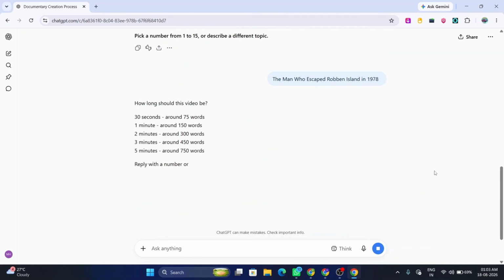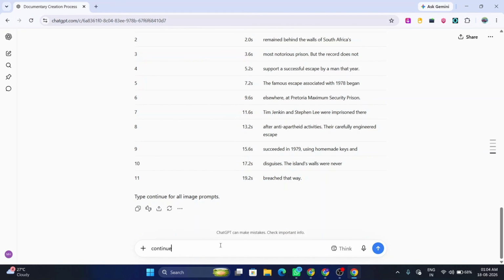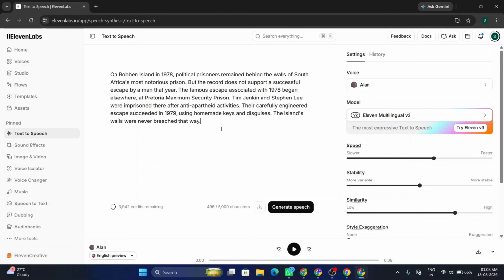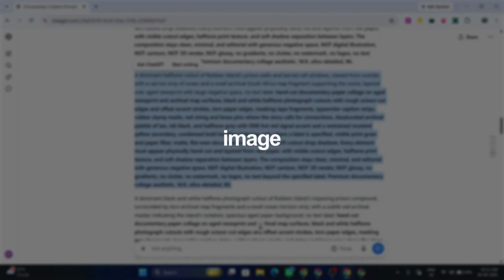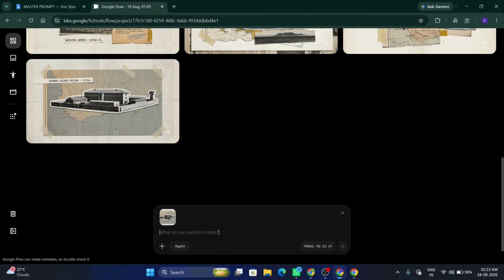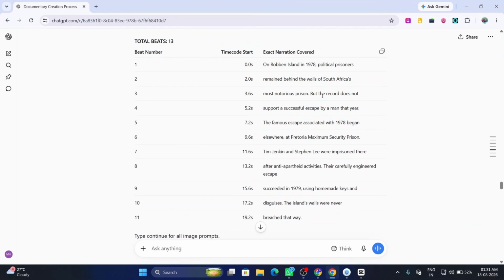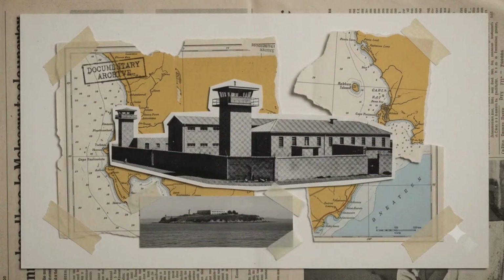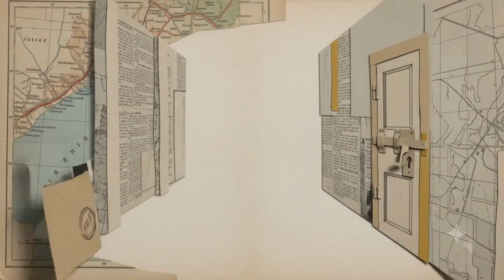Make viral VOX-Style Animation Tutorial | 100% FREE AI Workflow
Learn how to create VOX-style animated explainer videos 100% FREE without using paid tools. In this quick tutorial, I'll show you the simple AI workflow for creating engaging visuals, animations, narration, and professional edits for YouTube Shorts and long-form videos.

You'll learn how to turn an idea into a polished animated video using free AI tools, even if you have no previous animation experience.